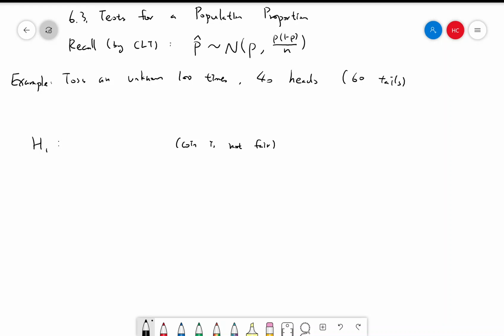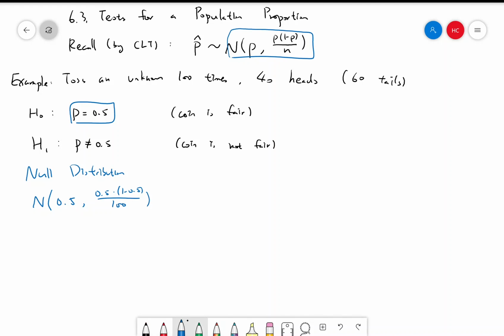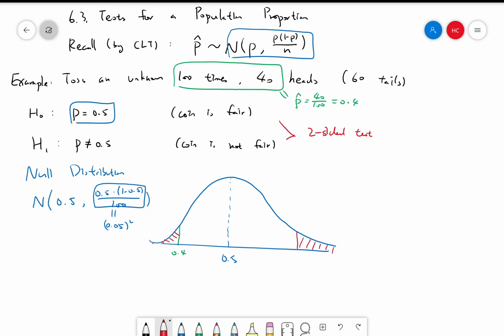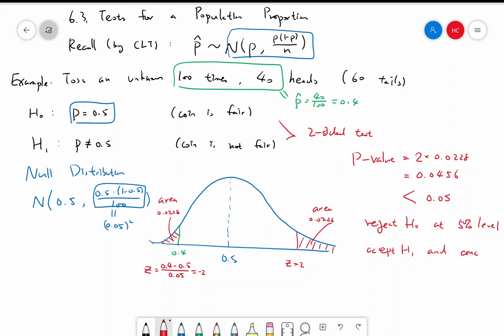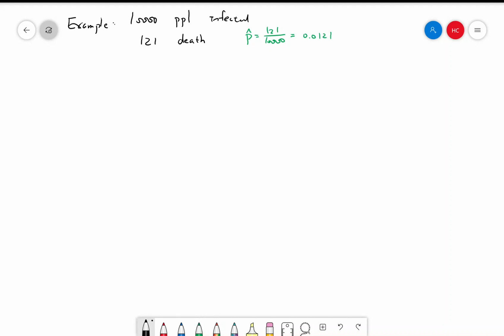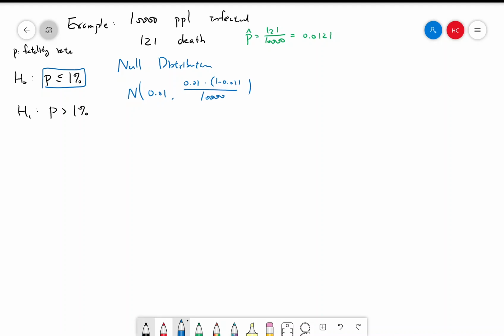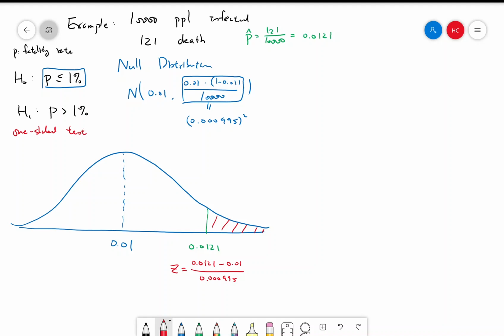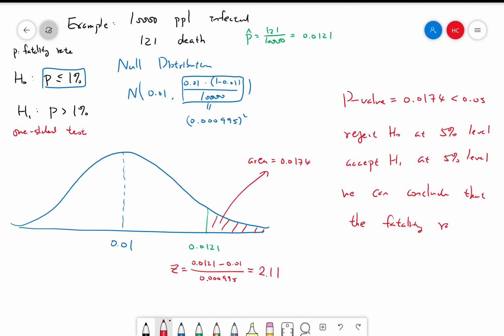Vanderbilt Math 2810 Section 6.3.